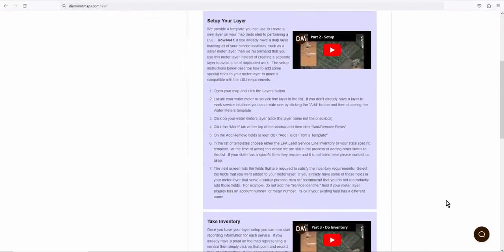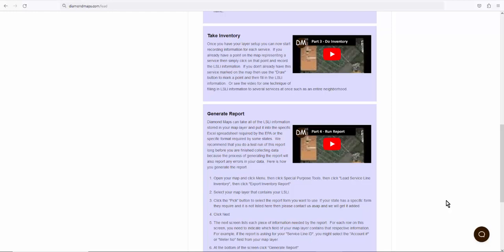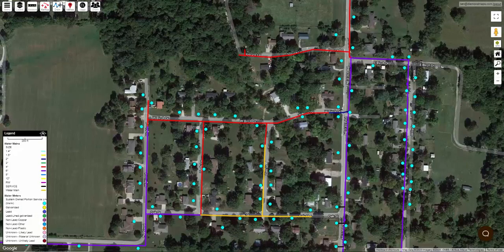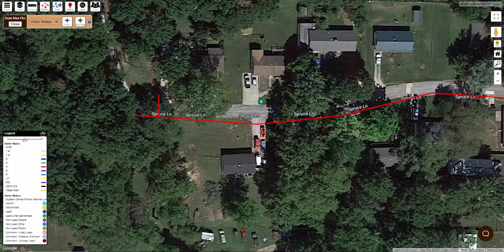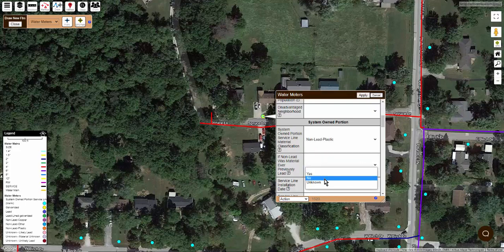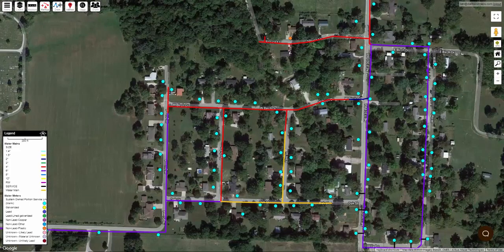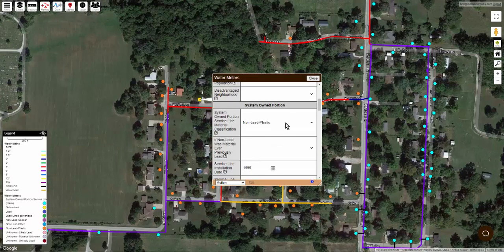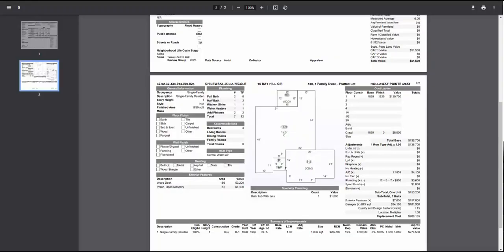Using Diamond Maps For Your Lead Service Line Inventory - Part 3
This video series describes how to use Diamond Maps to assist you with your Lead Service Line Inventory.  Part 3 walks you through how to record your inventory data onto your map including how to record information for several services at once.